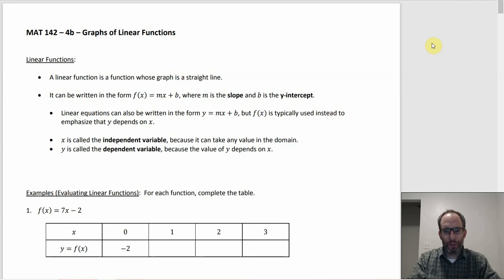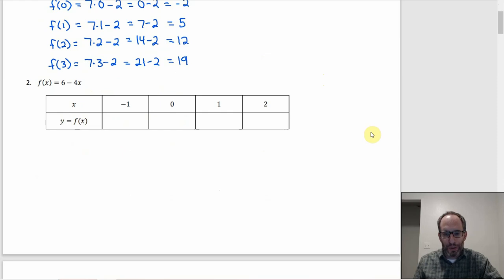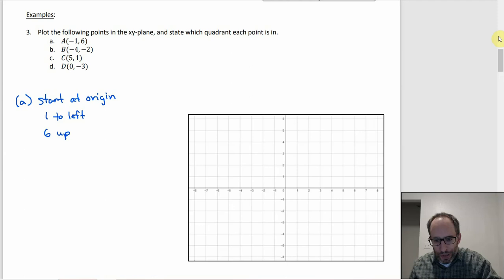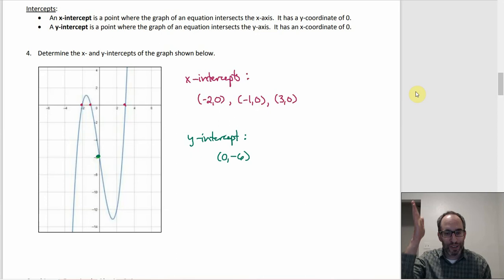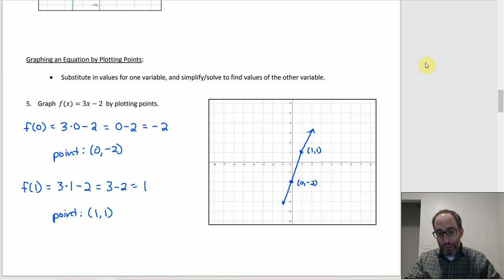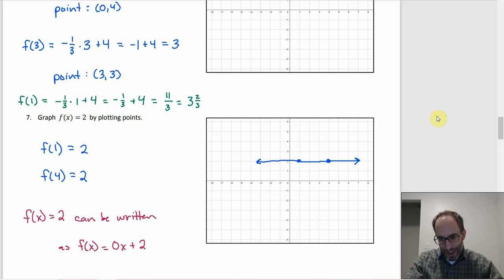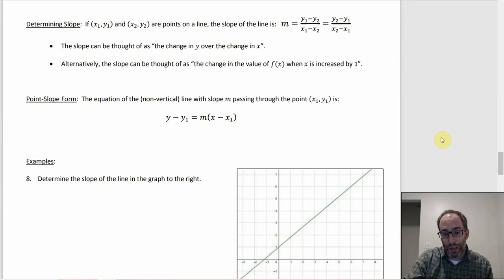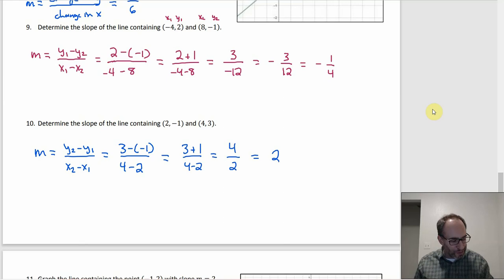MAT 142 - 4b - Graphs of Linear Functions